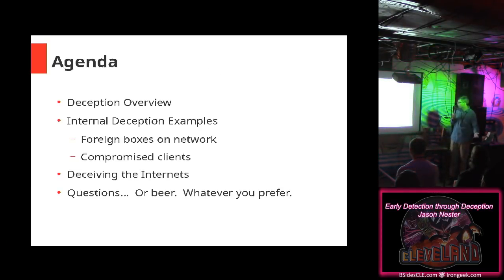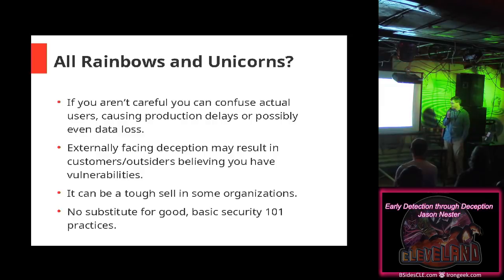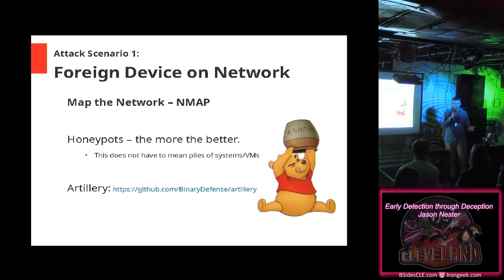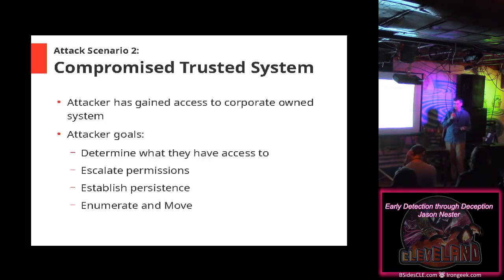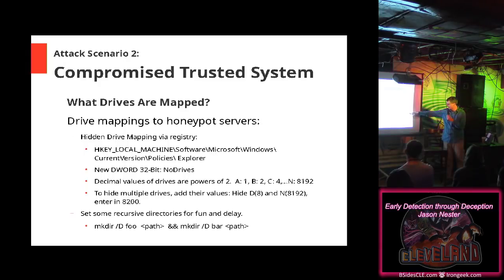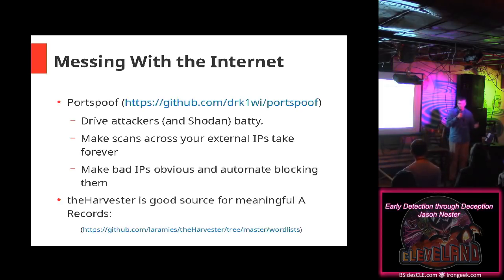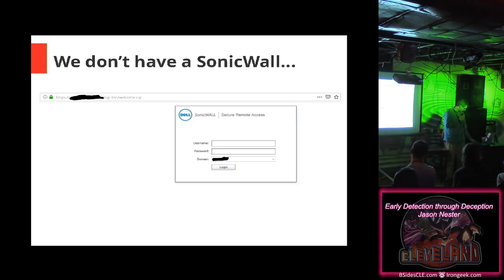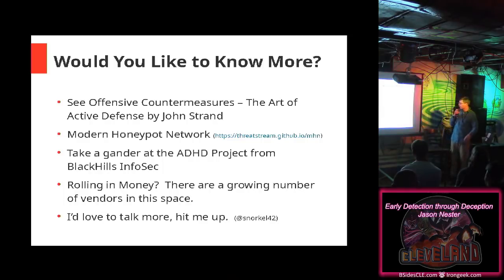BSides Cleveland A 04 Early Detection through Deception Jason Nester